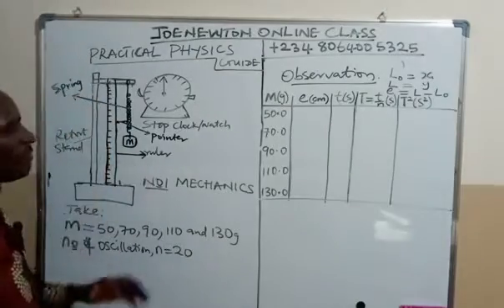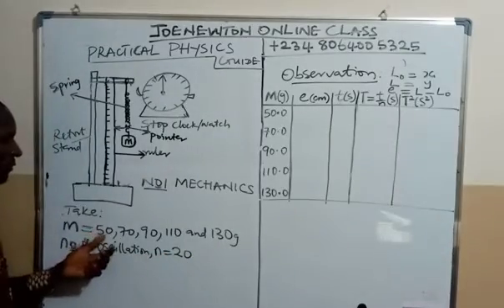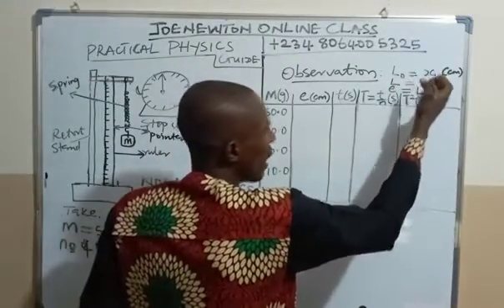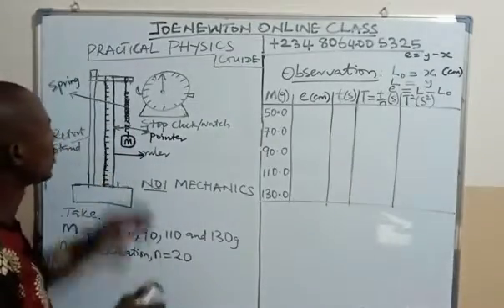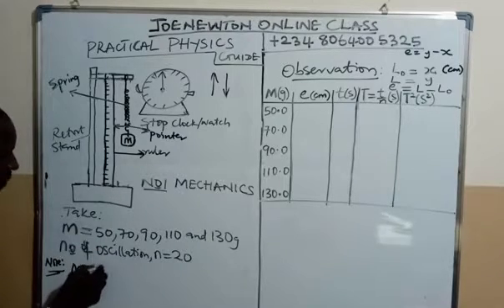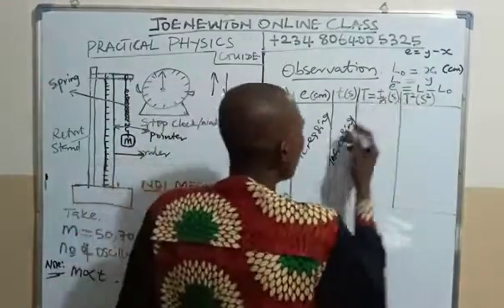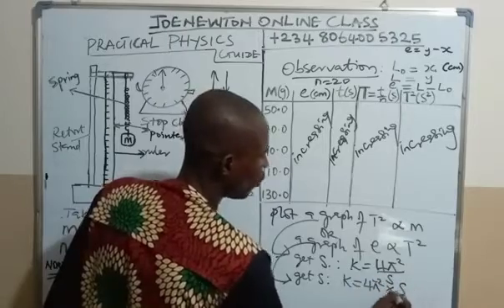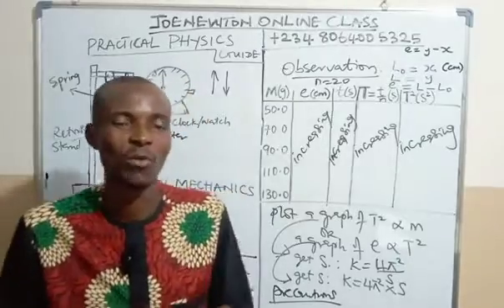2023NEC©SSCE PRACTICAL PHYSICS(MECHANICS)neco